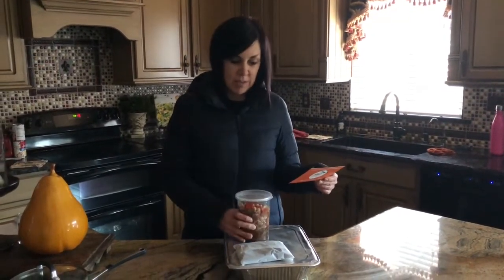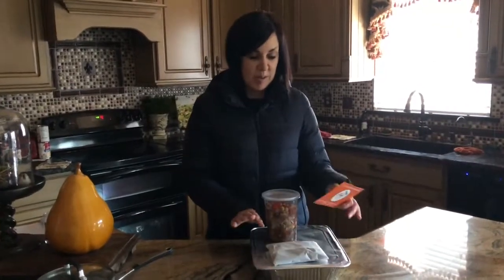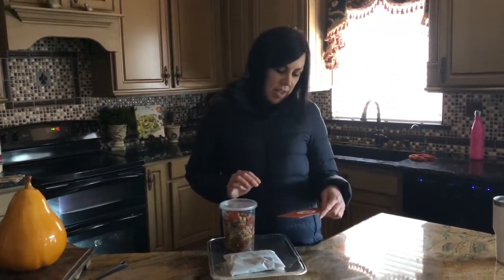Ding Dong Dinner 5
These are our favorite episodes by far!  We have so much fun making and delivering a healthy meal to neighbors.  This episode we made a Zucchini Noodle Antipasto Salad, Baked Chicken with Spinach & Artichokes and Black Bean Brownies.